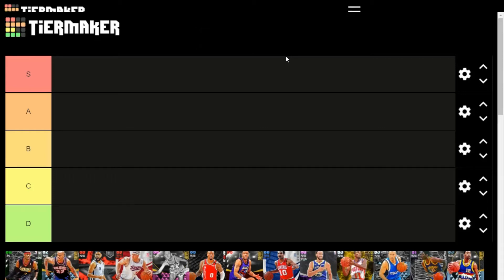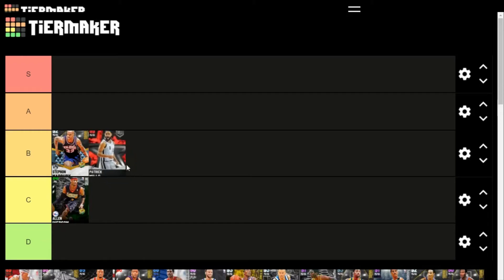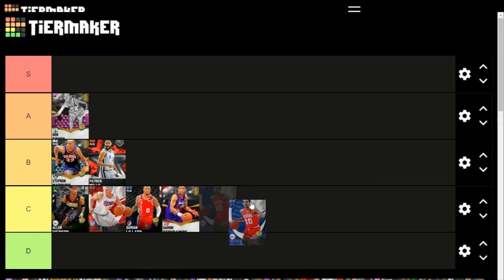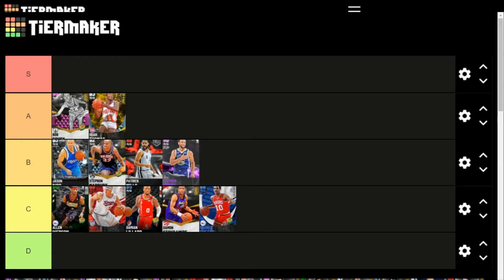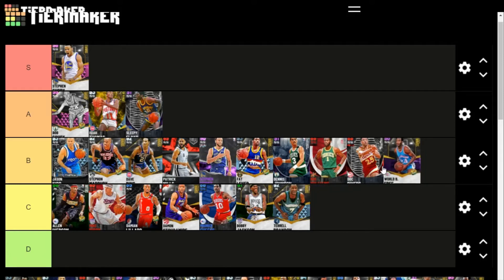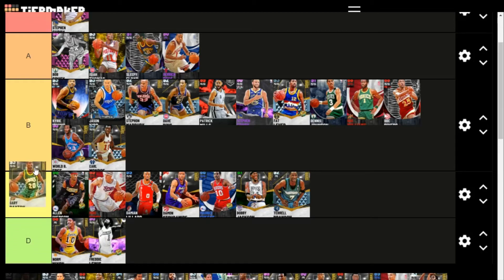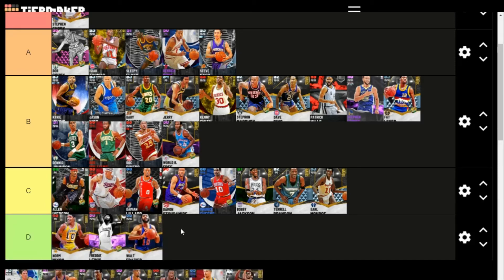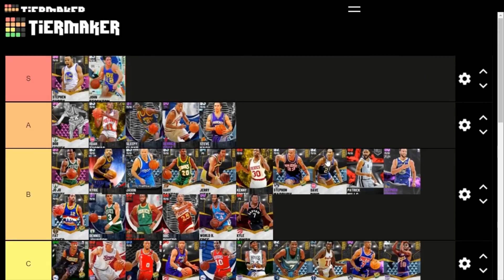RANKING THE BEST POINT GUARDS IN NBA 2K21 MY TEAM!!! (MY TEAM POINT GUARD TIER LIST)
Ohh boy it is that time of year again. Time for the beginning of the montly Tier List wave. Ranking the best PG in NBA 2k21 MyTeam (Sept)